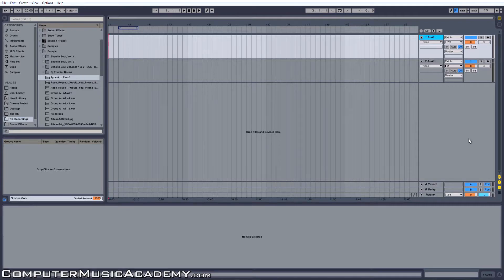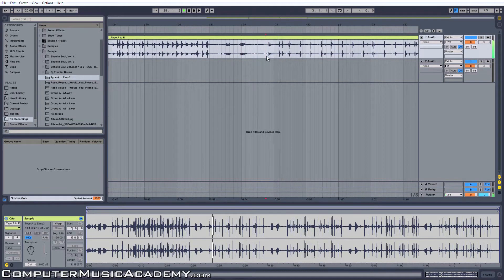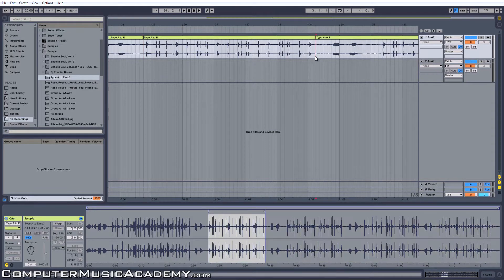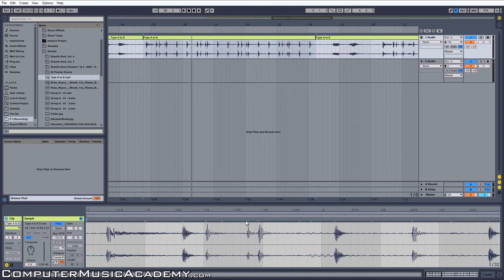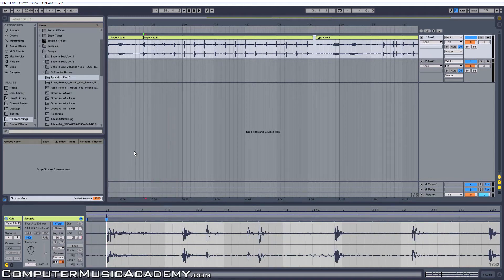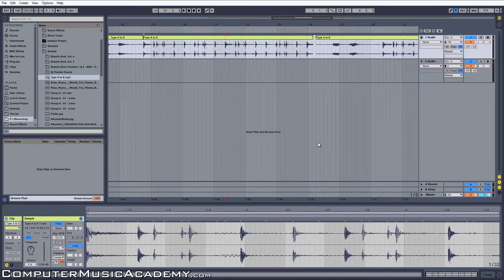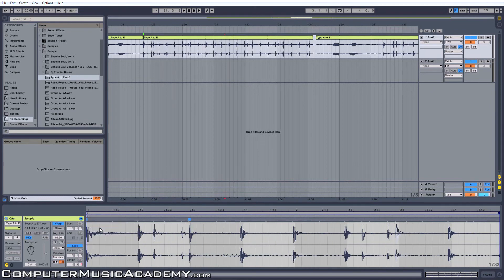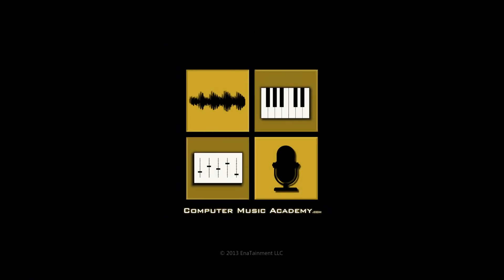Ableton Live: Warping | Answers | Computer Music Academy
In this video I answer YouTube user ZachFriedRice, who who wanted me to explain Warping In Ableton Live. Warping can be a very deep and detailed process but I'm only showing you the basics here. For more on Ableton Live and everything dealing with Computer Music, Join Us!